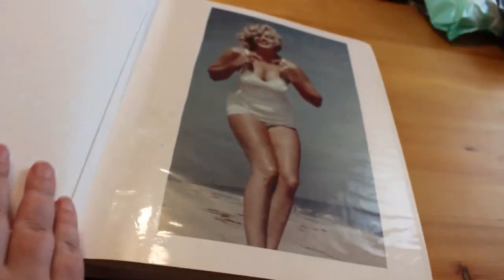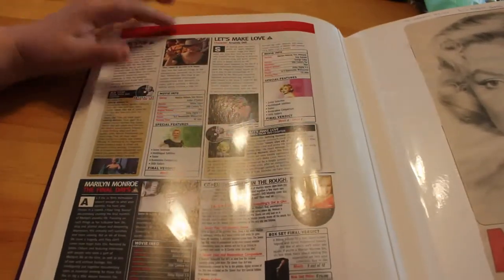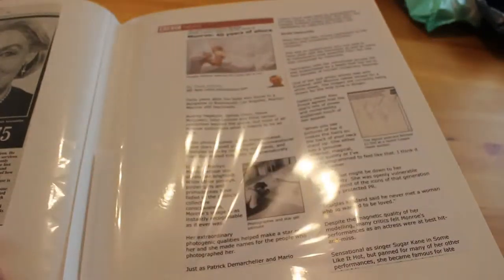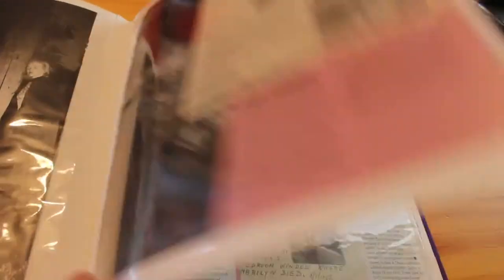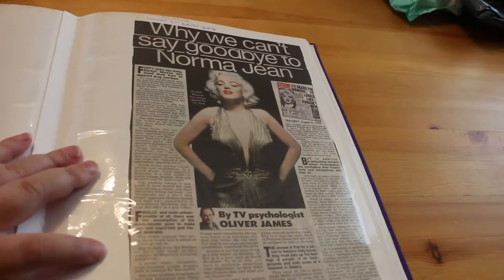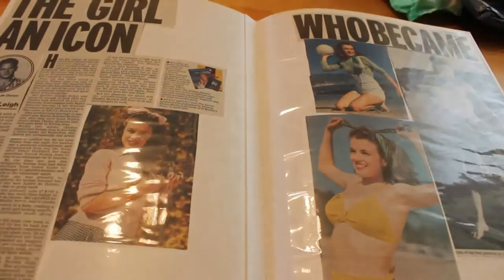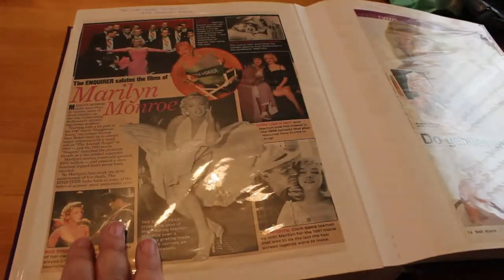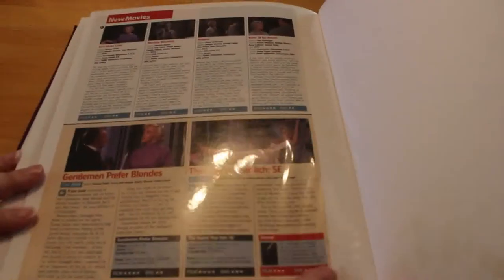Marilyn Scrapbook Vol 15